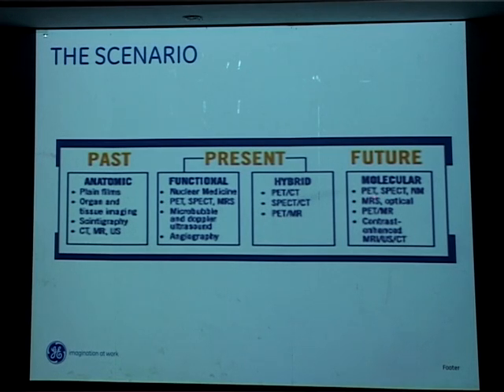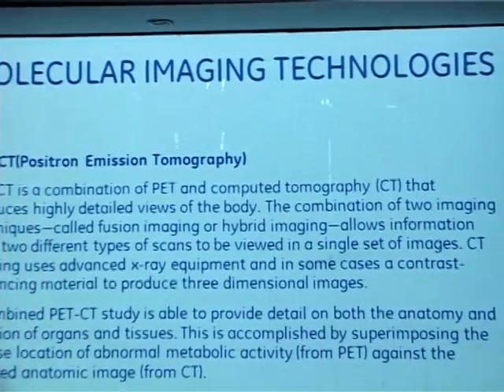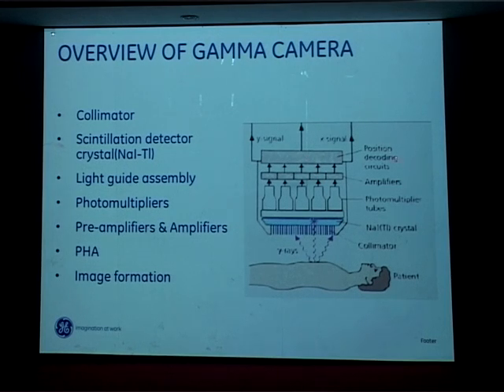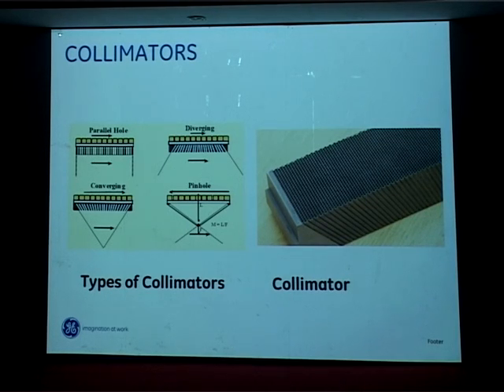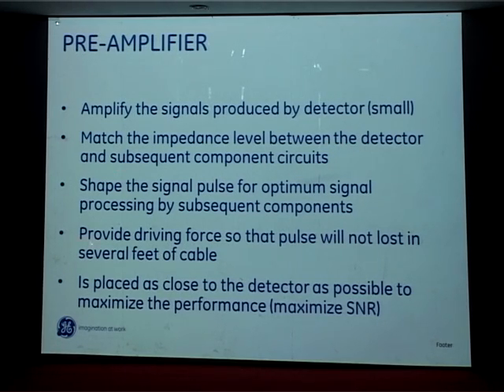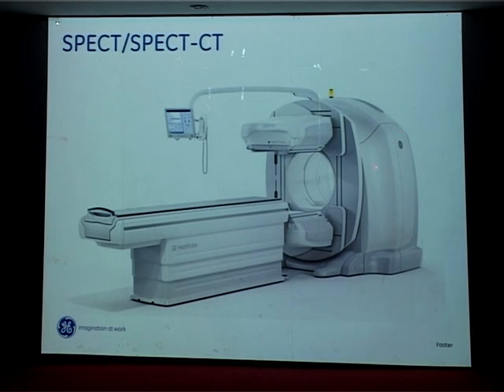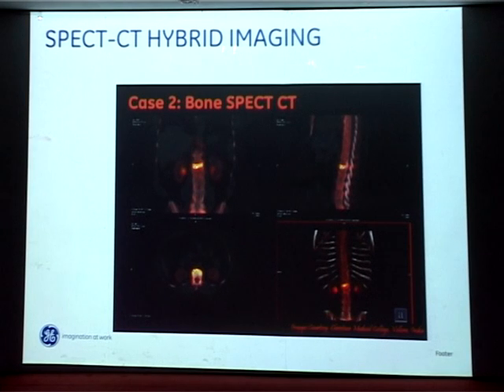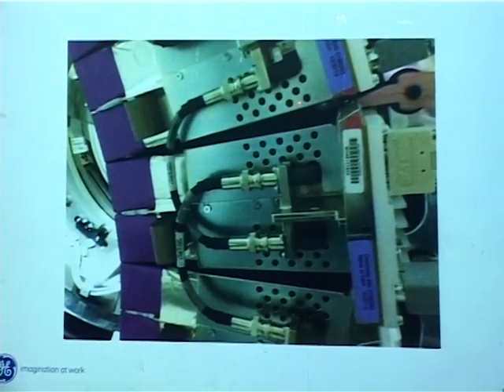Guest Lecture by Mrs. Priya Ashok, GE Healthcare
Guest Lecture by Mrs. Priya Ashok, GE Healthcare, 7th September 2013, Department Event "BIOYANTRA'13-National Symposium on Medical Devices" organised by Department of Biomedical Engineering, SRM University, Kattankulathur, Tamil Nadu: